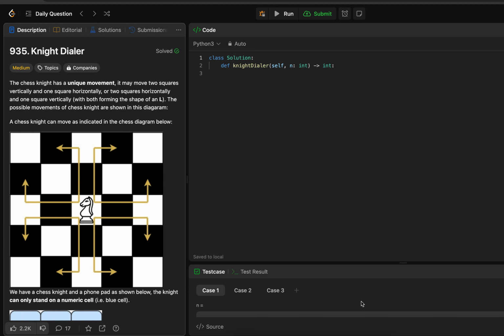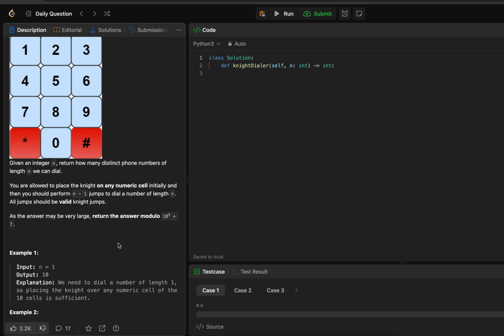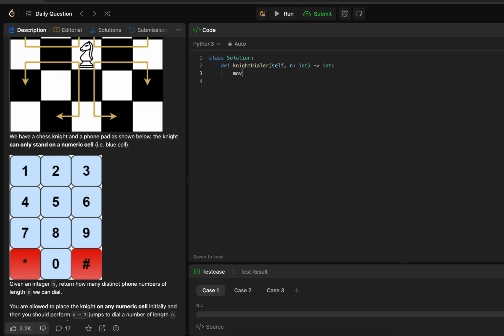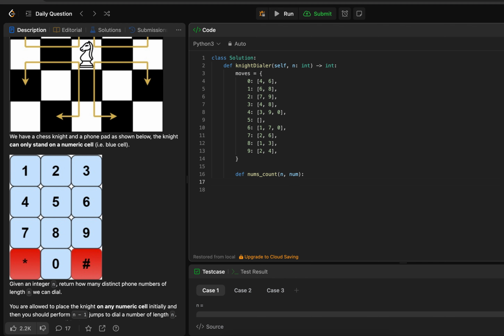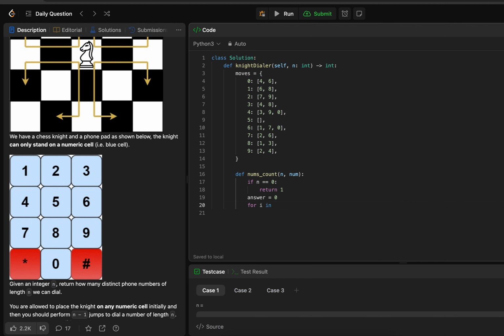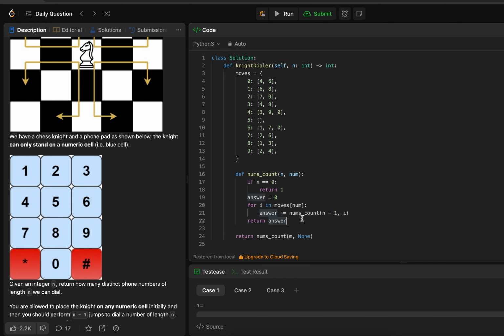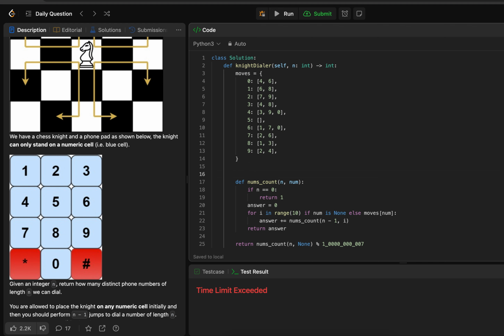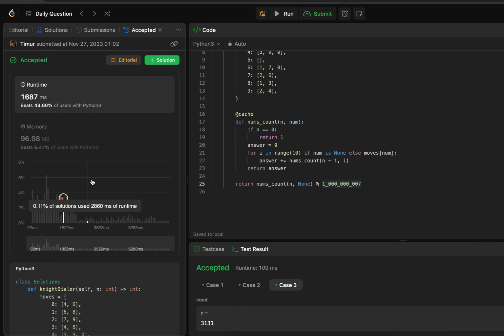LeetCode 935 Knight Dialer | python